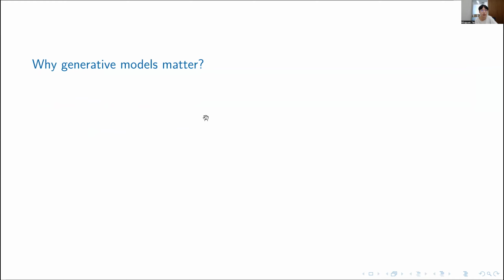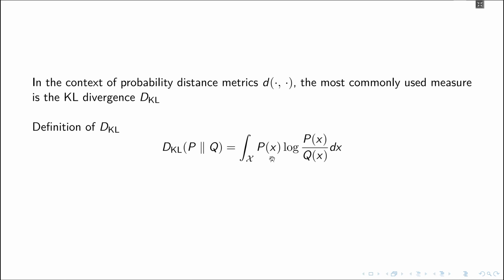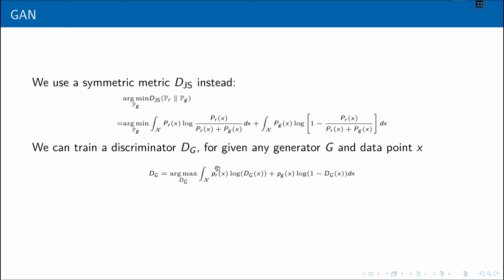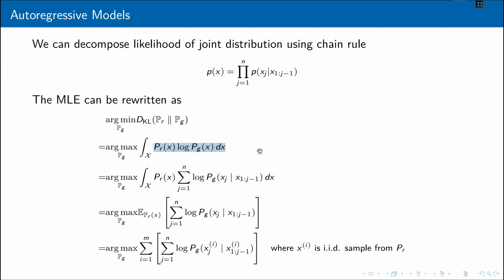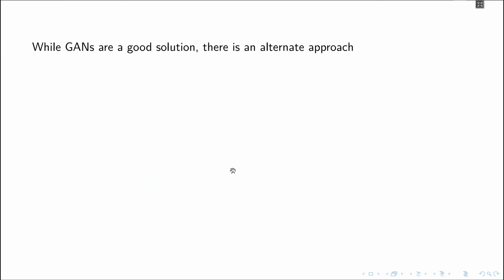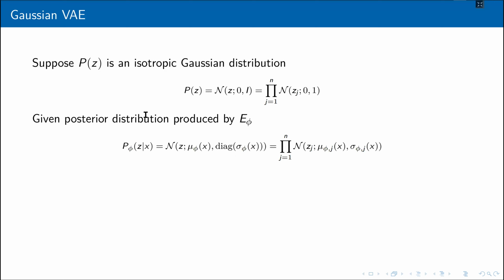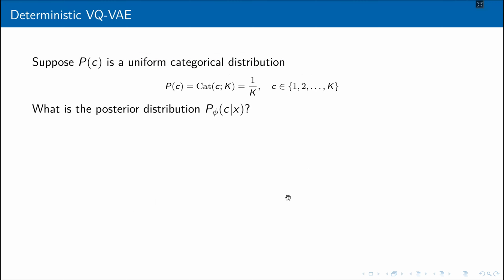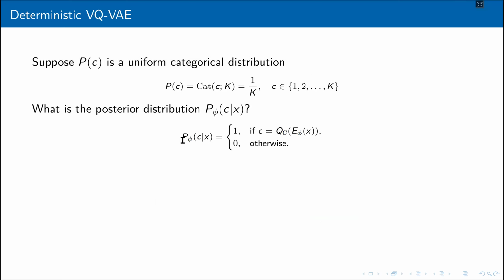Gaussian Mixture Vector Quantization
Gaussian Mixture Vector Quantization Presented by Mingyuan Yan